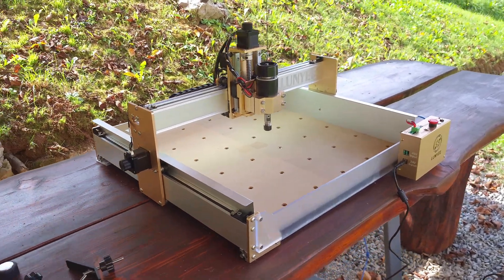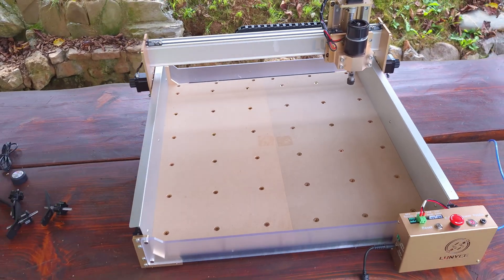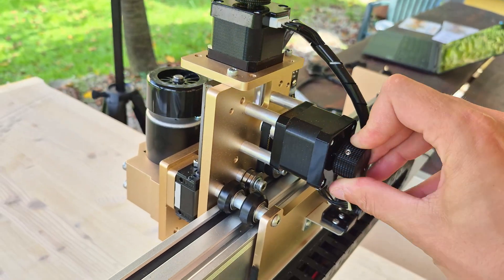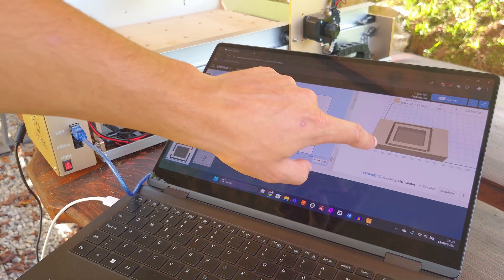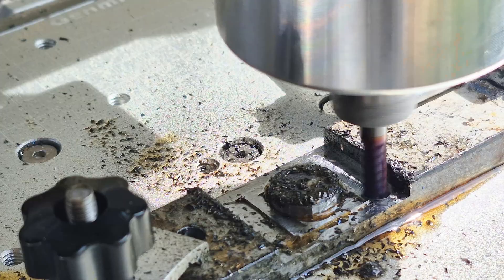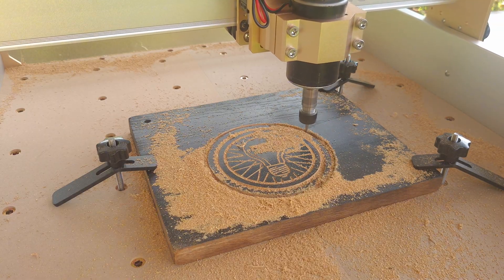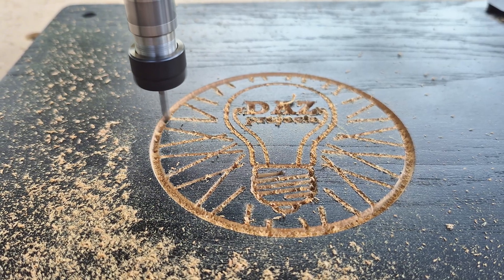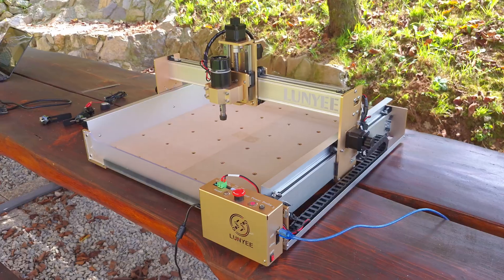LUNYEE 4040 PRO cnc Machine and Laser Engraver, is it right for YOU?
The lunyee 4040 pro cnc machine is a nicely built machine that aims at being an affordable option inside the CNC router market. Unfortunately the spindle prooved to be very underpowered, making this machine good only for light cutting and engraving. Upgrading the spindle will transform this machine, making it a nice option amongst other alternatives